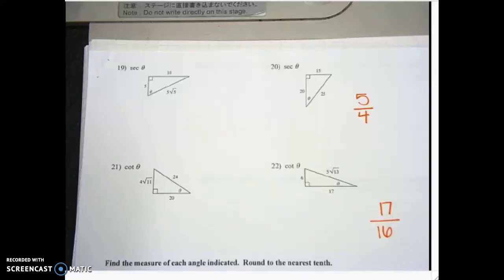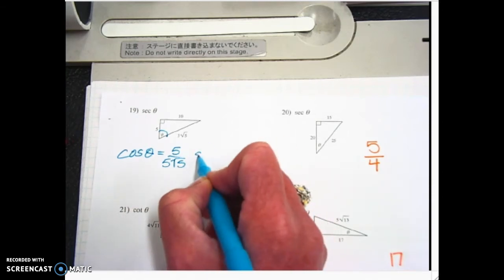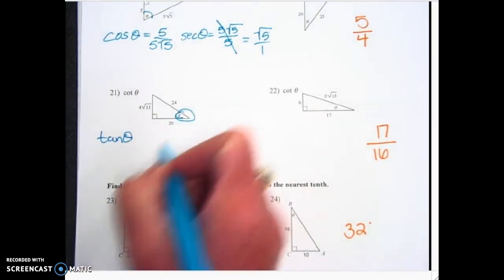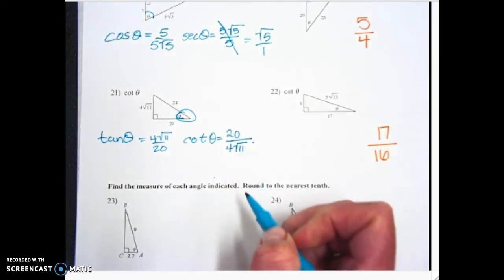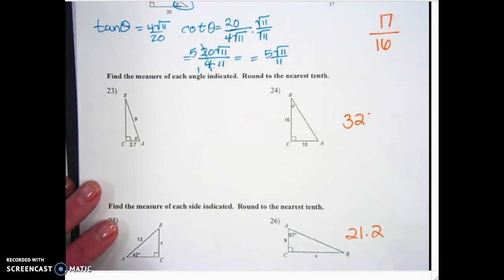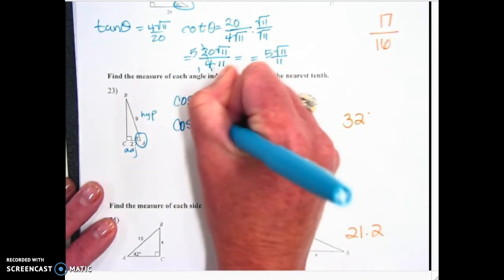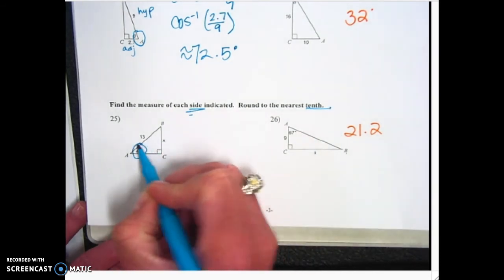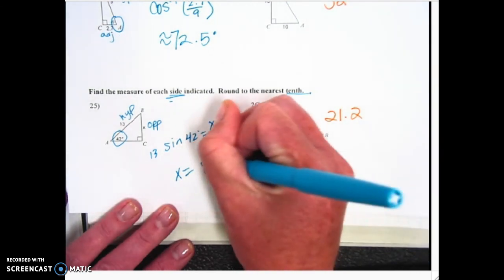A2H Chapter 12 Practice Test (Page 3)